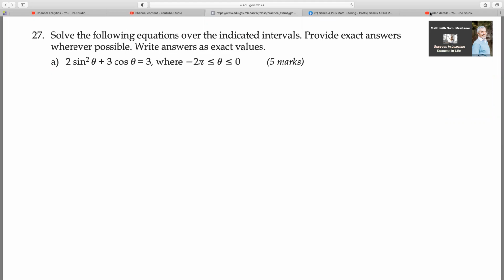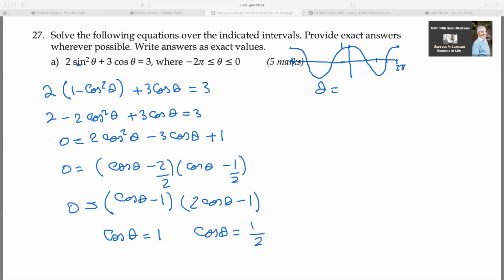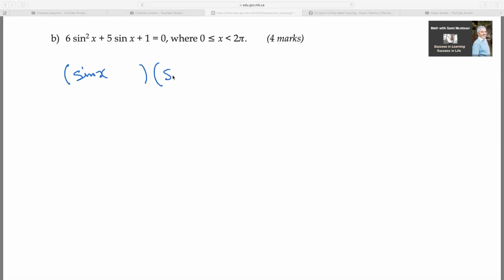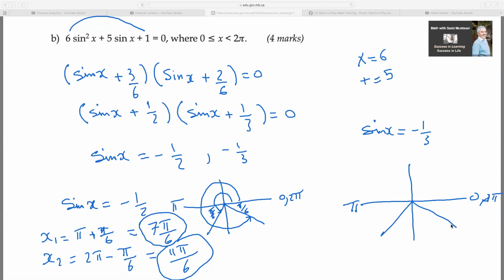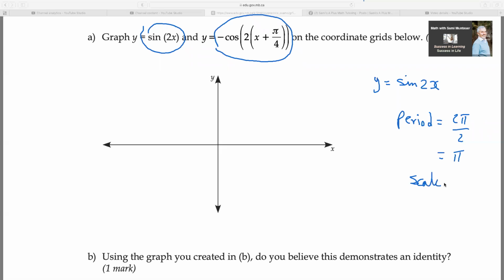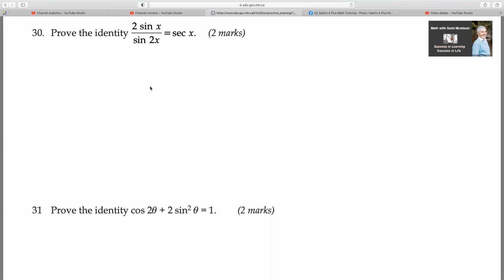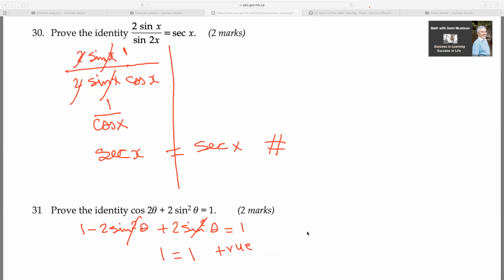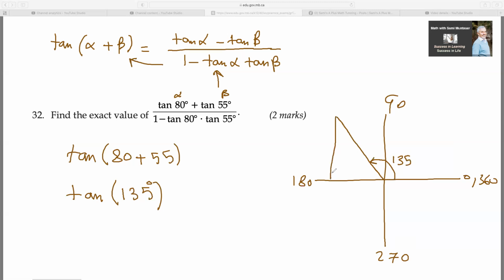Precalculus 12: Graphing Sinusoidal Waves and Solving For the Angle in Radians.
In this video, we will be going over Math 12  graphing the sine and cosine wave. And solving Trigonometric expressions and more.